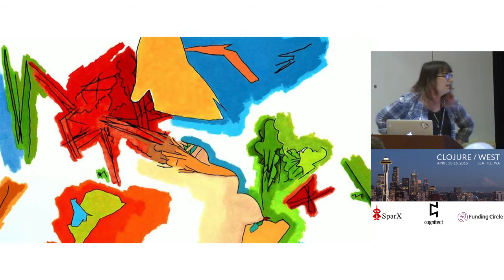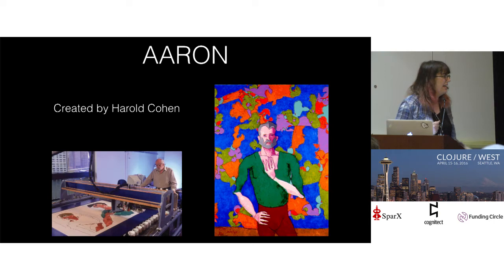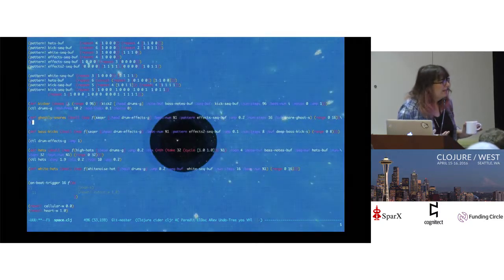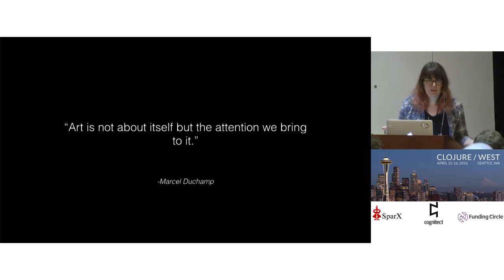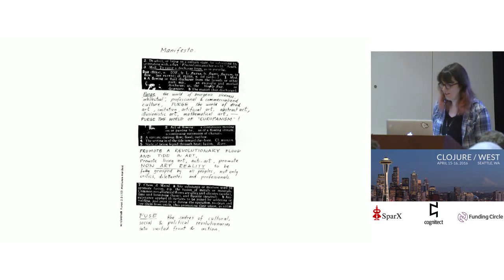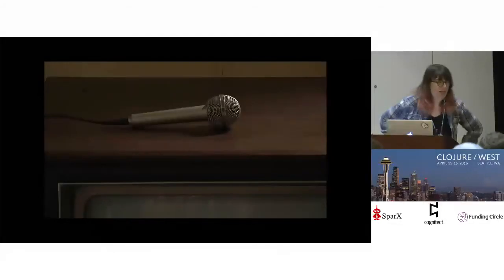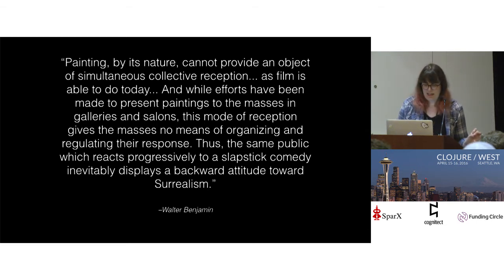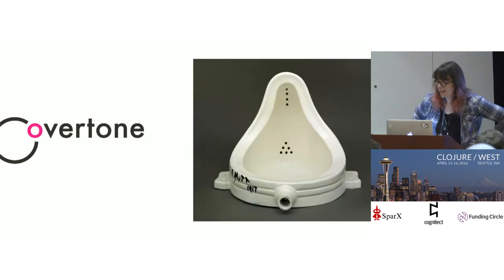From Fluxus to Functional A Journey Through Interactive Art - Allison Carter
The concept of what makes something a work of art has always been a contentious topic. As technology has advanced, so have the ideas of what constitutes art and the mediums with which art is created. From Clojure performance artists REPL Electric and Meta-ex to artists of the Fluxus movement, the medium and act of creation has been intrinsically tied to the piece itself. Moving backwards through history from today's interactive works created with Clojure and Overtone to Lisp AI painters of the 90s and multimedia auteurs of the 70s, let's explore how art has evolved into its current landscape.